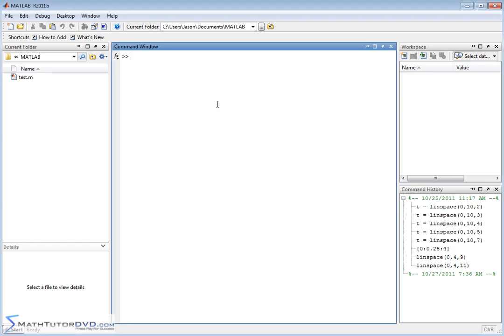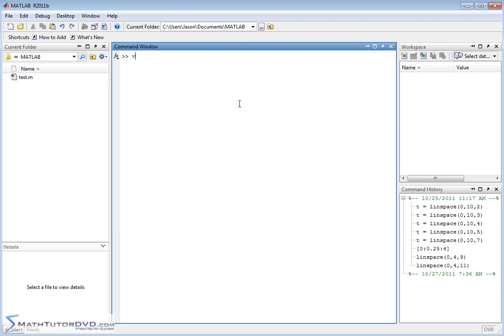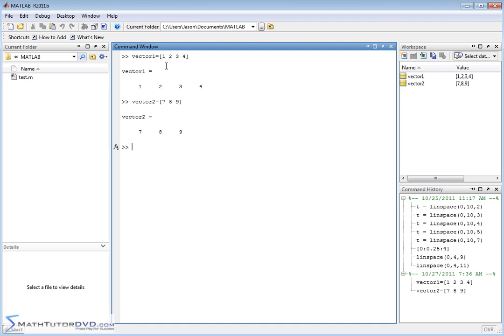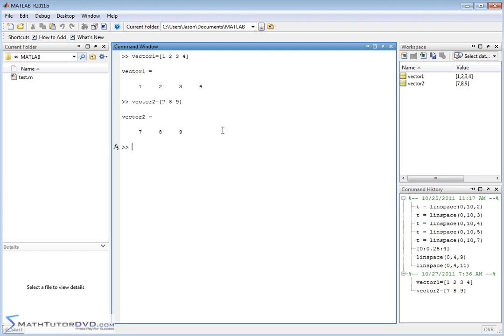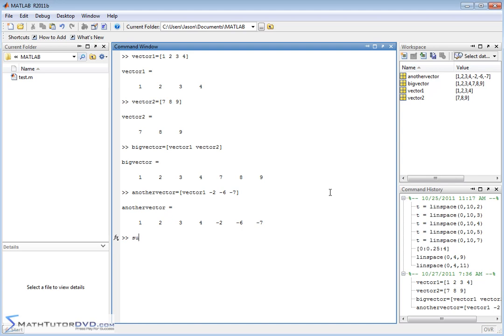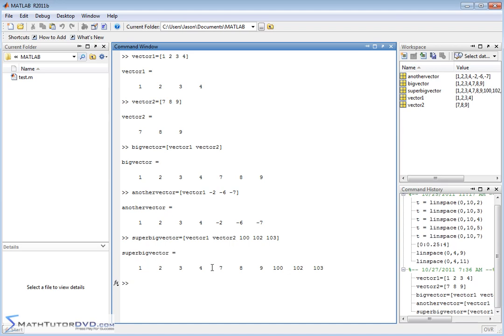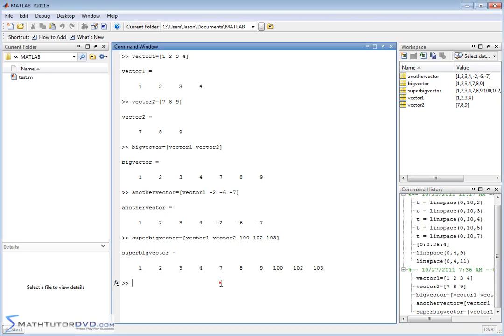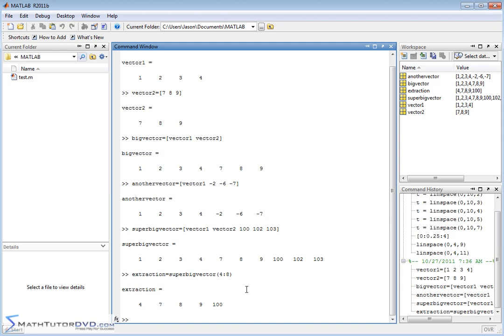Matlab Sect 13 Joining Vectors Together